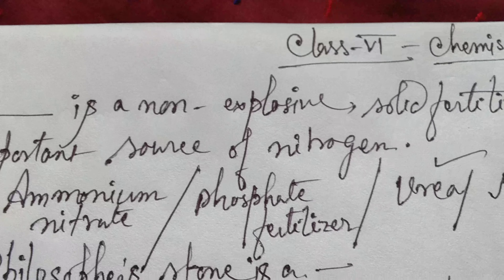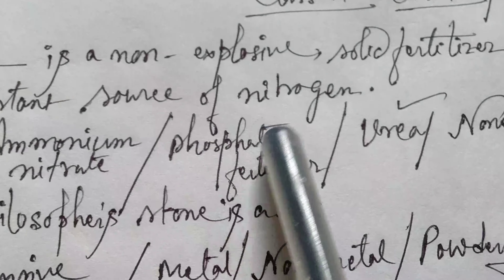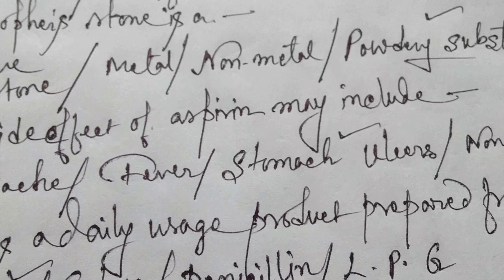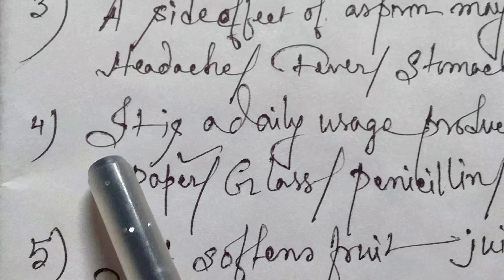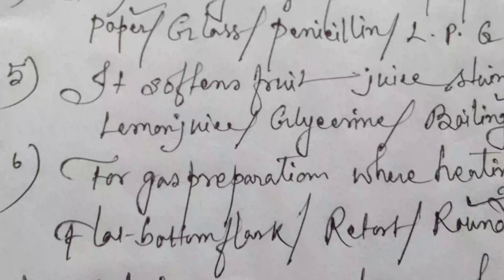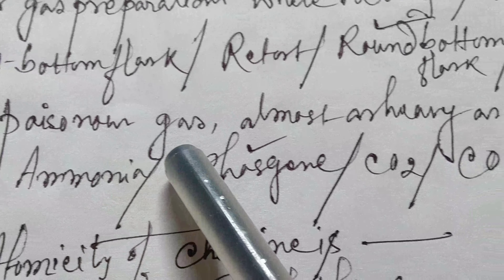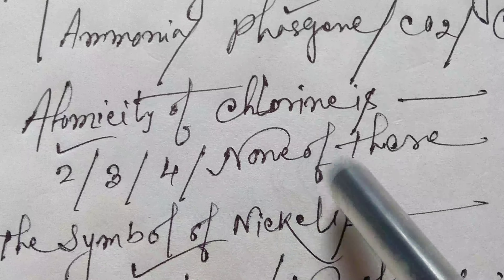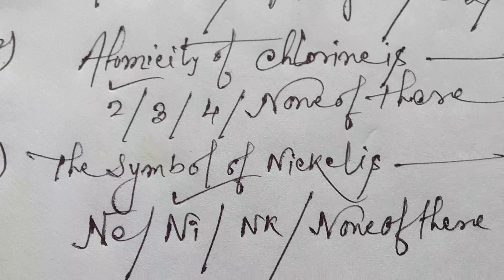Class 6 Chemistry, Revision MCQ questions answers.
MCQ questions.